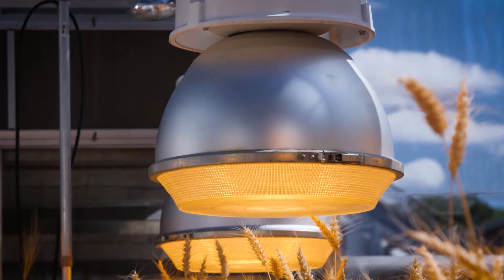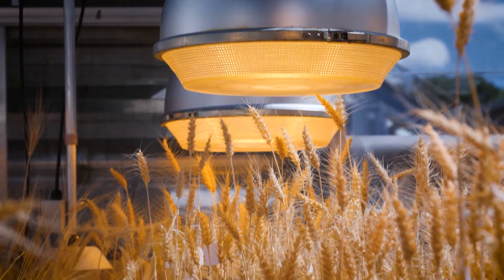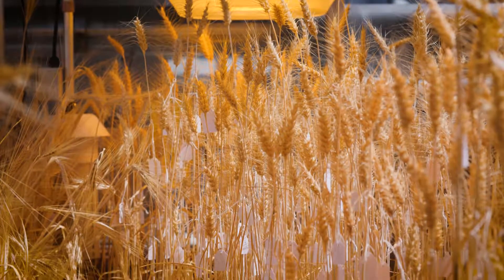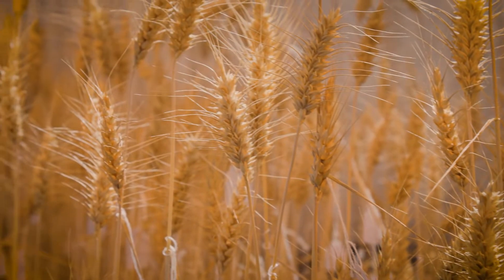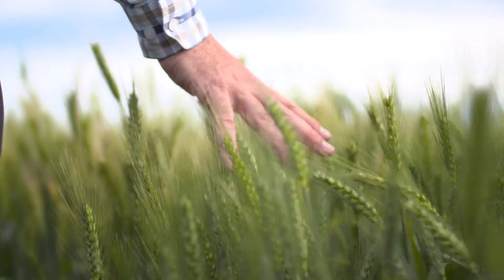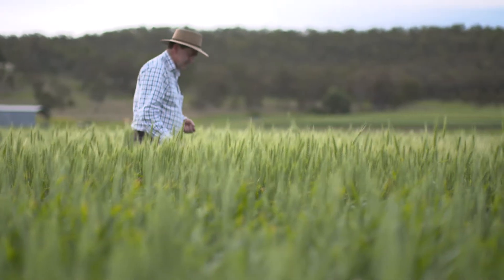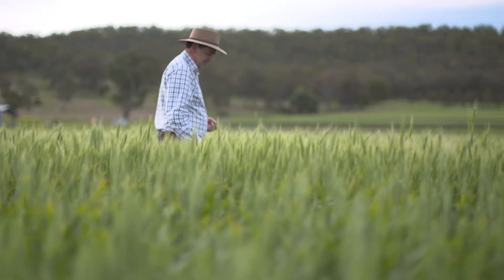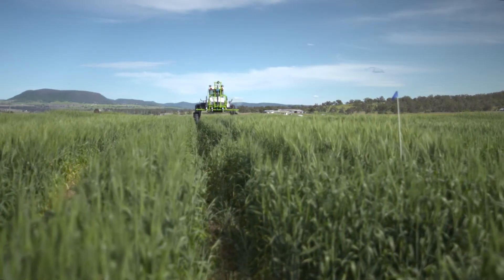Space age plant breeding lights the way for future crops